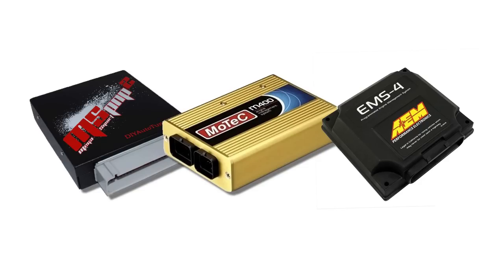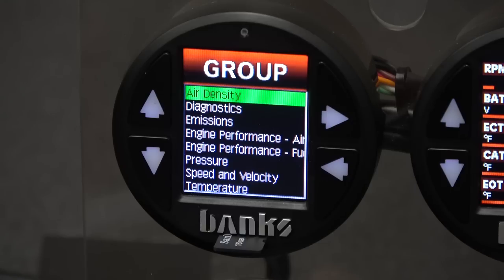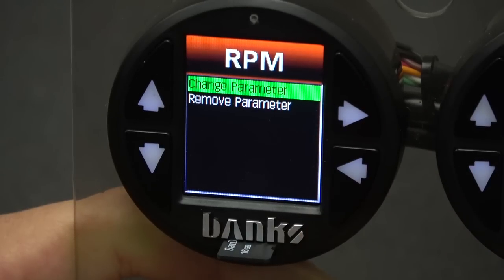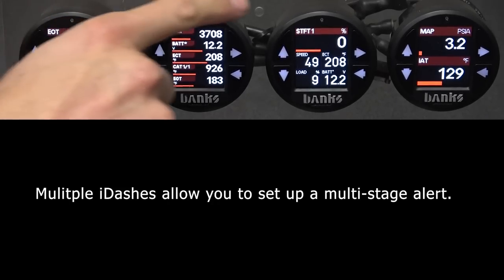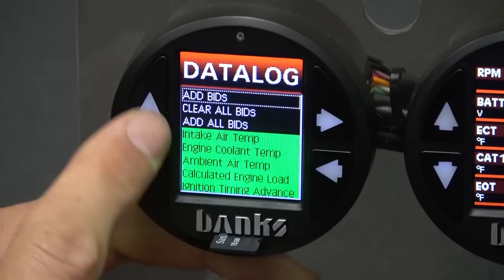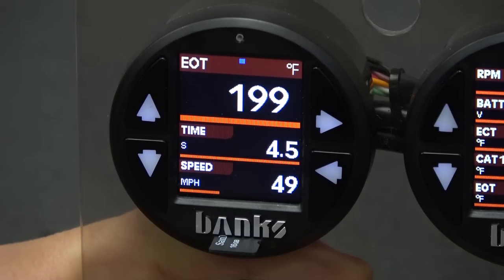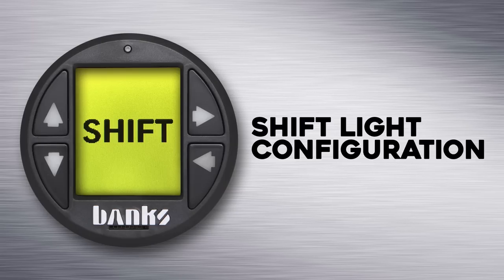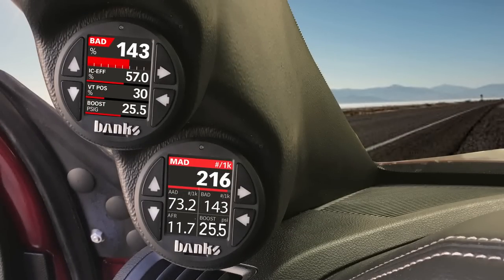iDash 1.8 Tutorial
Walk through the features and functionality of the most advanced 52mm gauge available, the Banks iDash 1.8.

iDash 1.8 Super Gauge for use with OBD-II CAN bus vehicles, Stand-Alone.
Part No. 66560-DL